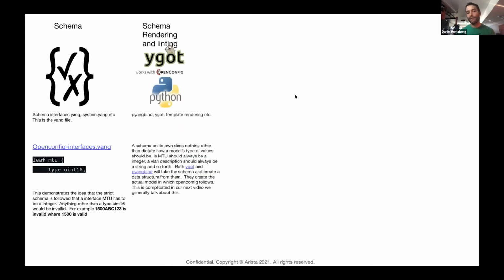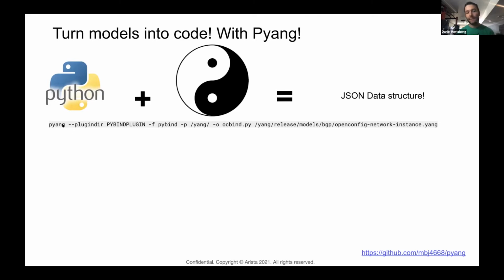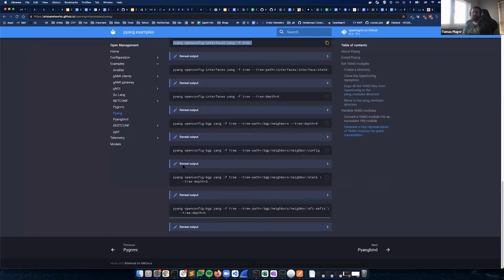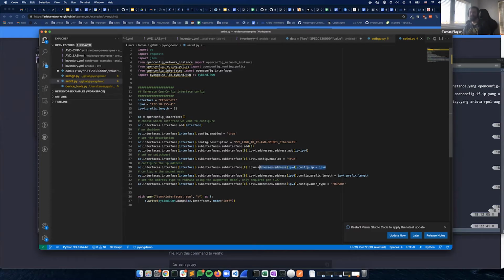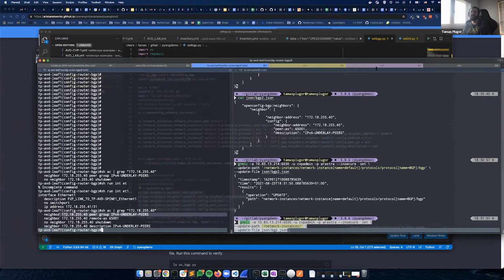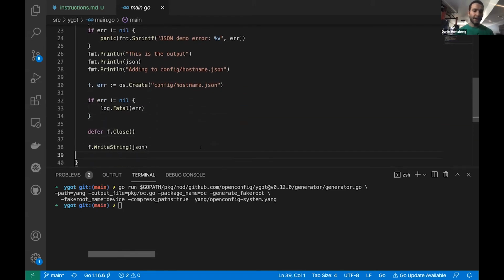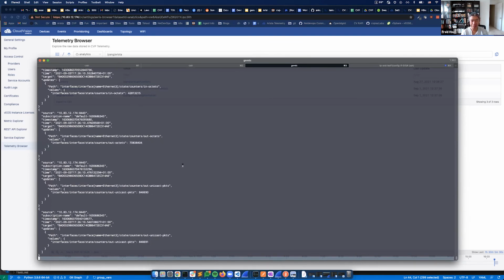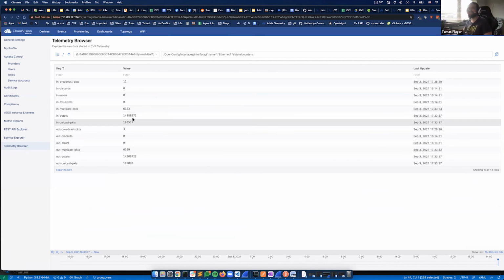Introduction to YANG part 2